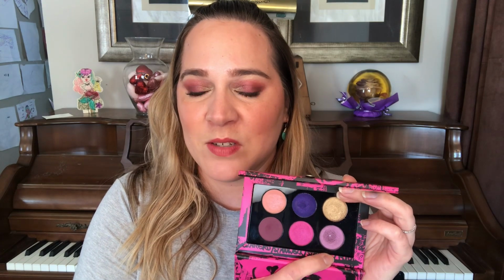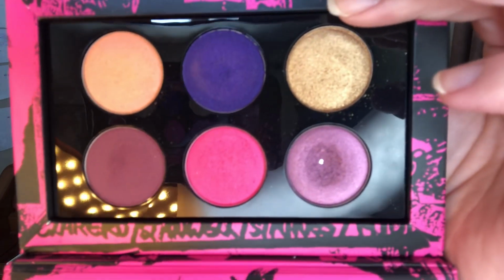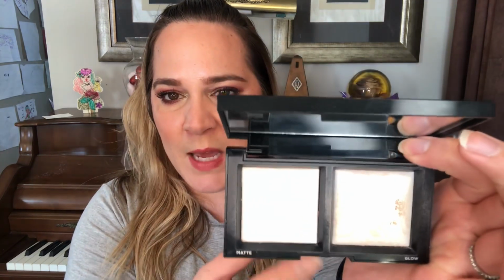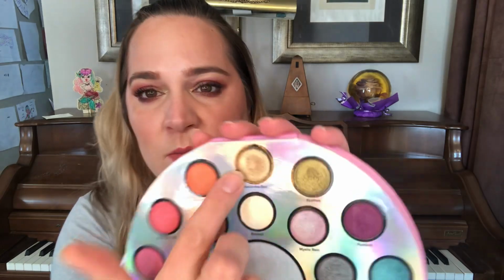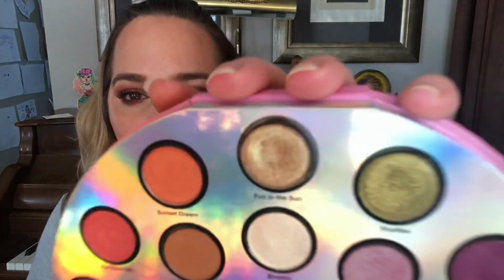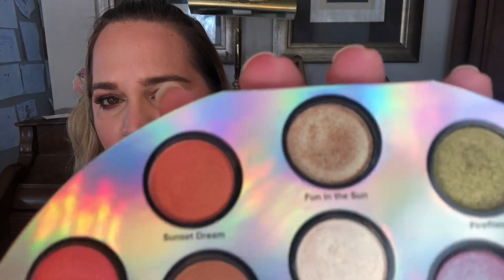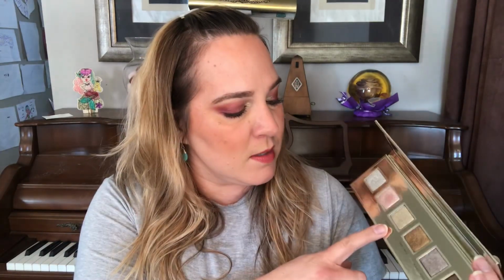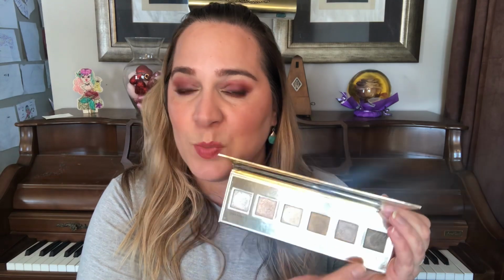Pan In Every Palette #38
Hi guys!!

Here is everyone doing this project!  I hope you check them out.